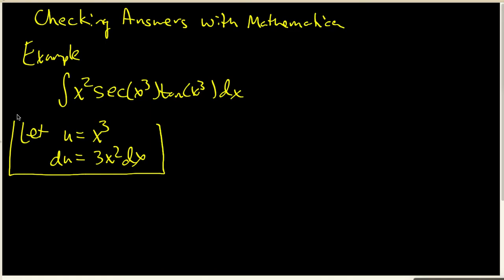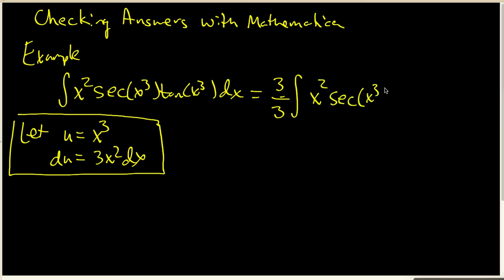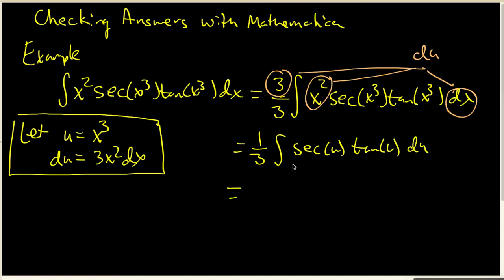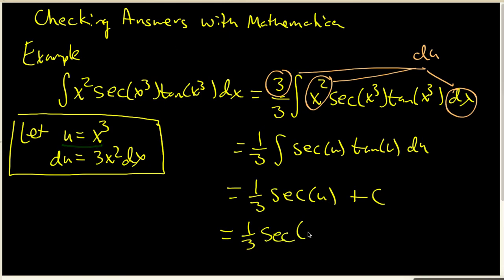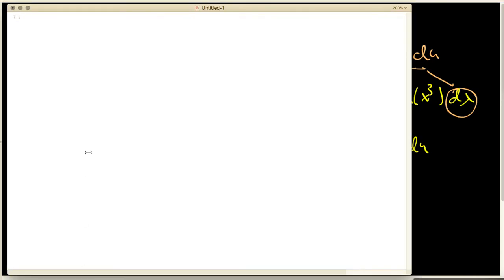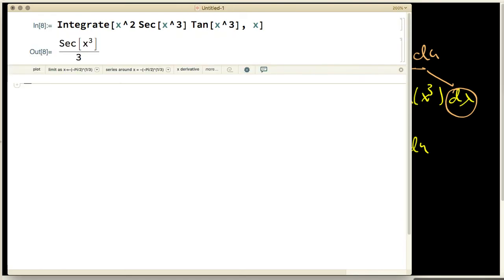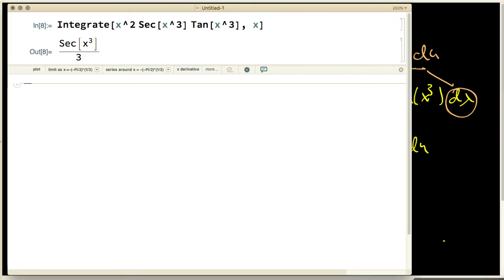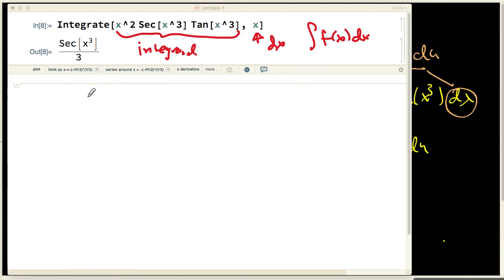35 Checking answers with mathematica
How to use Mathematica's integrate command to check answers to indefinite integral problems